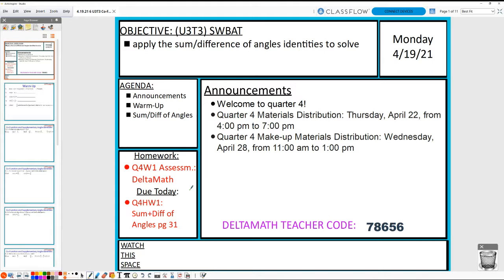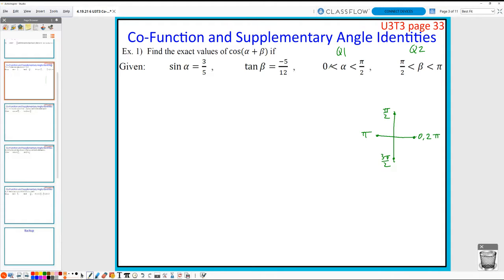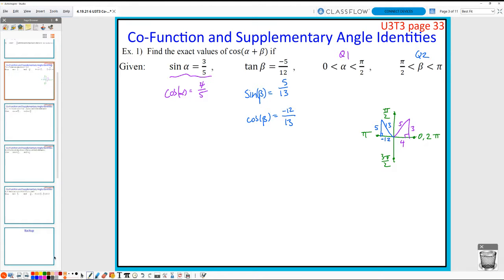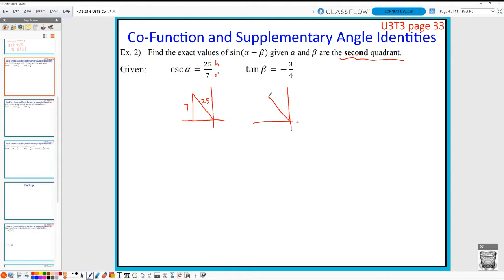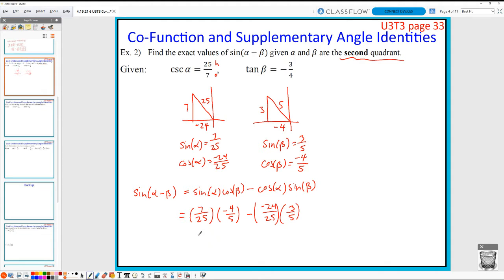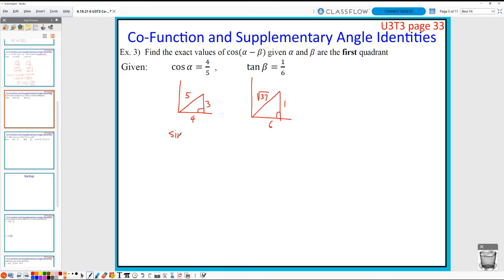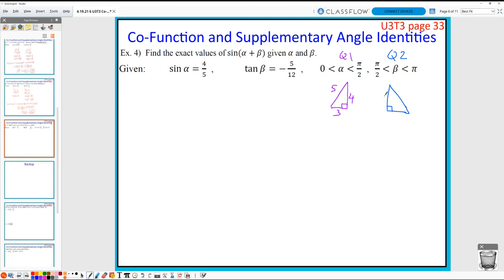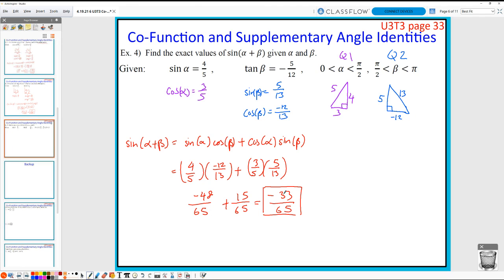Applying Sum/Difference of Angle Identity